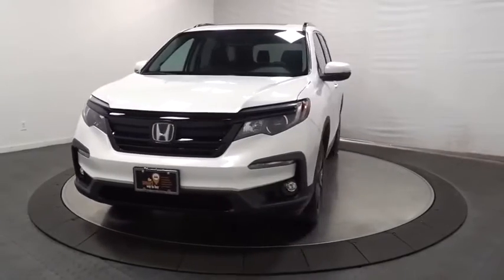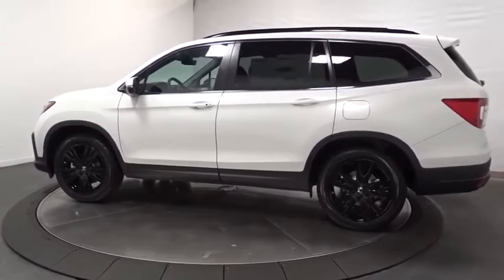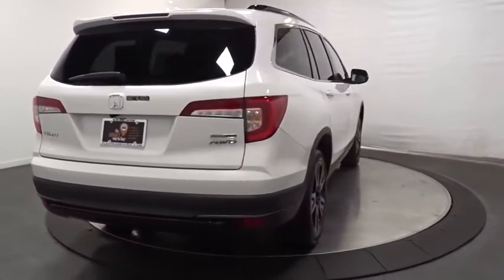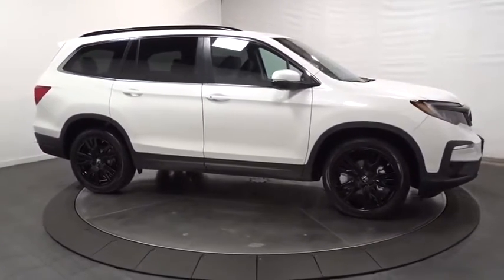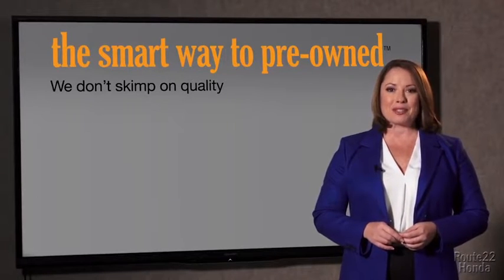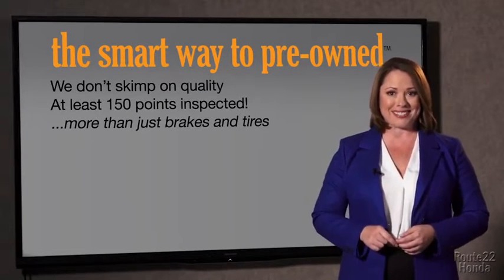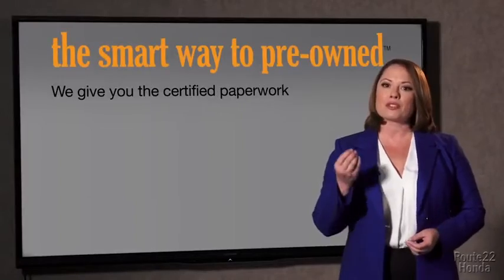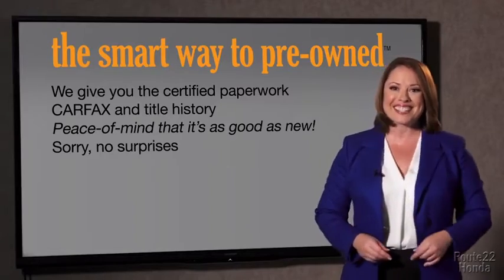2021 Honda Pilot Hillside, Newark, Union, Elizabeth, Springfield, NJ 215133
2021 Honda Pilot available in Hillside, New Jersey at Route 22 Honda. Servicing the Newark, Union, Elizabeth, Springfield, NJ area.
2021 Honda Pilot Special Edition - Stock#: 215133 - VIN#: 5FNYF6H22MB022664

The Smart Way To Buy! Are you tired of hidden fees and bogus rates ruining your search process? Now there's a way to avoid all of the nonsense. Introducing the smart way to buy from Route 22 Auto's. The advantages of the smart way to buy are endless. There is no pressure throughout your search. You can finally feel at ease when purchasing a car. Since there are no hidden fees, there are no surprises or gimmicks revealed when you finally make a decision. Route 22 Autos salespeople are direct and value your time, so there is no back and forth or confusion. They know it's necessary for you to feel comfortable during the buying process and want to be trusted. The smart way to buy is smart for a reason. The team at Route 22 Auto's does Internet research every day to discover the right price for you. They make sure to look at competitors' pricing and numbers from industry experts so you can feel confident that you're getting the best offer possible. The main factors that contribute to your final cost are market value, product availability, days' supply in the market and the product age, color and equipment. It's easy to feel secure with the smart way to buy. Want more room? Want more style? This Honda Pilot Special Edition is the vehicle for you. You appreciate the finer things in life, the vehicle you drive should not be the exception. Style, performance, sophistication is in a class of its own with this stunning Honda Pilot Special Edition. Comfort. Performance. Safety. Enjoy all three with this well-appointed AWD 2021 Honda. Based on the superb condition of this vehicle, along with the options and color, this Honda Pilot Special Edition is sure to sell fast.
2 LCD Monitors In The Front,Radio: 215-Watt Audio System -inc: 7 speakers, subwoofer, 8 display audio w/high-resolution electrostatic touch-screen and customizable feature settings, 2.5-amp USB smartphone/audio interface front console (1 port), Bluetooth HandsFreeLink, Bluetooth streaming audio, MP3/auxiliary input jack, Radio Data System (RDS), Speed-Sensitive Volume Compensation (SVC), 2.5-amp USB charging port in center console (1 port) and 2nd row (2 ports), HondaLink, CabinControl remote compatibility, Apple CarPlay integration, Android Auto integration, SMS text message function (Compatible w/select phones w/Bluetooth, Your wireless carrier's rate plans apply, State or local laws may limit use of texting feature, Only use texting feature when conditions allow you to do so safely.), SiriusXM radio (SiriusXM services require a subscription after any trial period, If you decide to continue your SiriusXM service at the end of your trial subscription, the plan you choose will automatically renew and bill at then-current rates until you call SiriusXM at 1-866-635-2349 to cancel, See our customer agreement for complete terms Fees and programming subject to change, XM satellite service is available only to those at least 18 years and older in the 48 contiguous United States and D.C, 2019 Sirius XMRadio Inc, Sirius, XM and all related marks and logos are trademarks of SiriusXM Radio Inc.), HD Radio and CabinTalk in-car PA system through headphones,Fixed Antenna,Radio w/Seek-Scan, Clock, Steering Wheel Controls and Voice Activation,Steel Spare Wheel,Deep Tinted Glass,Tailgate/Rear Door Lock Included w/Power Door Locks,LED Brakelights,Power Liftgate Rear Cargo Access,Express Open/Close Sliding And Tilting Glass 1st Row Sunroof w/Sunshade,Clearcoat Paint,Body-Colored Front Bumper w/Black Rub Strip/Fascia Accent,Fully Automatic Projector Beam Led Low Beam Daytime Running Auto High-Beam Headlamps w/Delay-Off,Body-Colored Power w/Tilt Down Heated Side Mirrors w/Manual Folding and Turn Signal Indicator,Lip Spoiler,Body-Colored Door Handles,Front Fog Lamps,Speed Sensitive Variable Intermittent Wipers,Tires: 245/50R20 102H AS,Wheels: 20 Exclusive Black-Painted Alloy,Body-Colored Rear Bumper w/Black Rub Strip/Fascia Accent,Black Bodyside Cladding and Black Wheel Well Trim,Roof Rack Rails Only,Chrome Grille,Compact Spare Tire Stored Underbody w/Crankdown,Chrome Side Windows Trim and Black Front Windshield Trim,Fixed Rear Window w/Fixed Interval Wiper and Defroster,Galvanized Steel/Aluminum Panels,HVAC -inc: Underseat Ducts, Headliner/Pillar Ducts and Console Ducts,Fade-To-Off Interior Lighting,Passenger Seat,HomeLink Garage Door Transmitter,Leather Door Trim Insert,Trunk/Hatch Auto-Latch,Power 1st Row Windows w/Driver And Passenger 1-Touch Up/Down,Remote Releases -Inc: Proximity Cargo Access and Mechanical Fuel,Cargo Ar